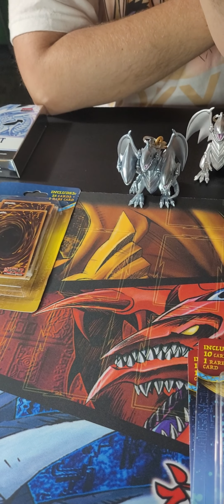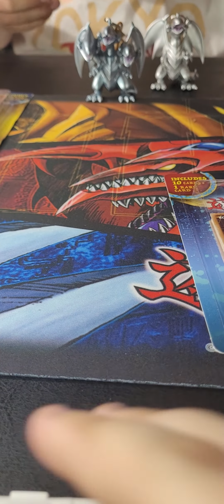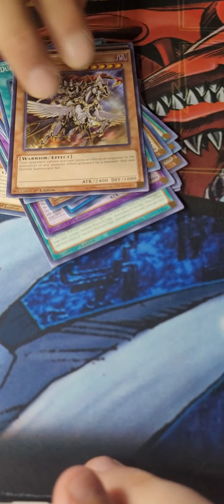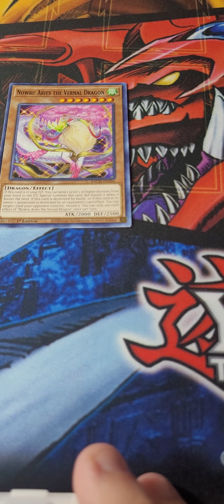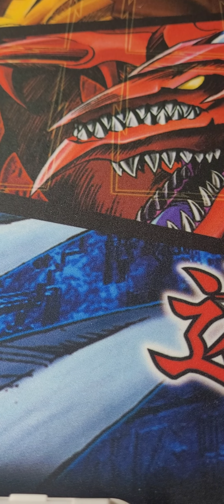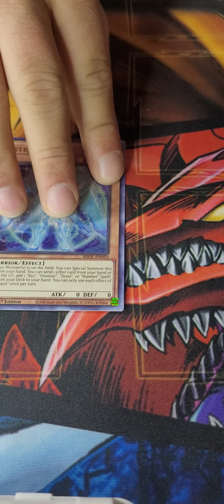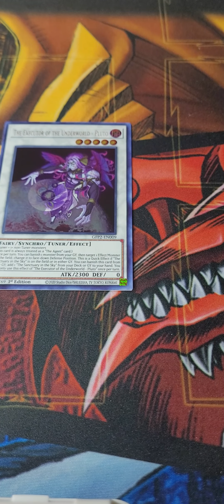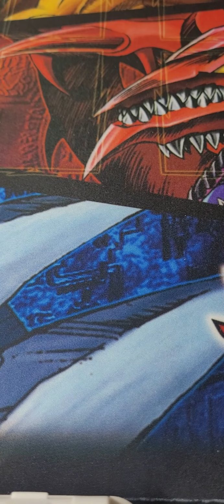Pack Battle and Various yugioh pack openings with Gorepork and Mystic Rune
Hey my dark knights it's the Batbran and welcome back to more pack openings here on the channel.

Today I am doing a pack battle and various pack openings with my yugioh gang gorepork and his wife Mystic rune.

Who will pull better find out and are you on team Batbran or team GoreRune